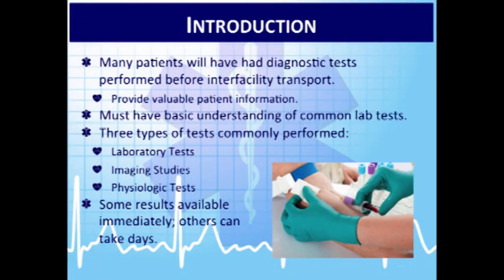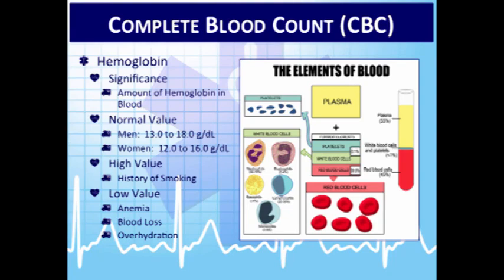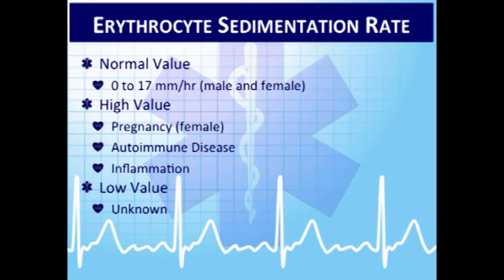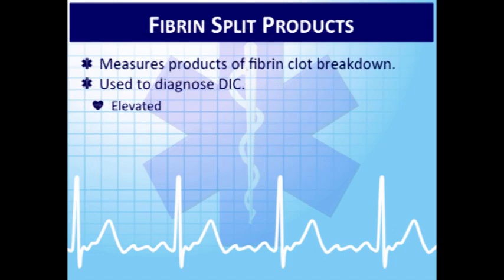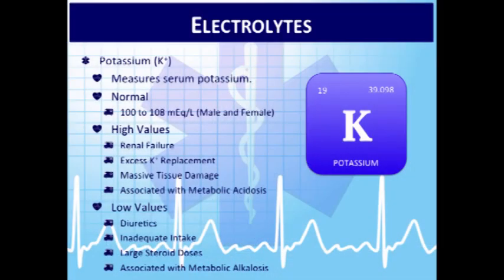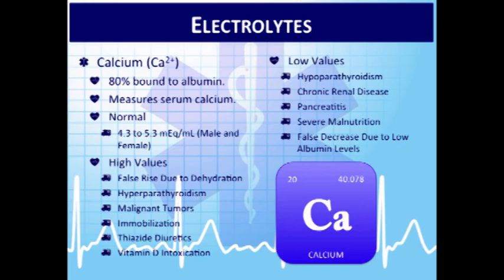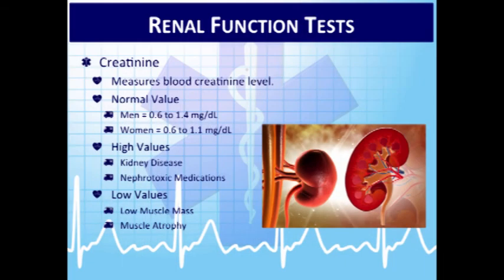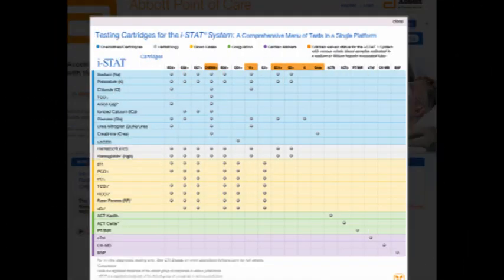Critical Care Paramedic 4: Interpretation of Lab and Basic Diagnostic Tests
This Wisconsin Critical Care Paramedic module covers the interpretation of lab and basic diagnostic tests as associated with critical care interfacility transports.